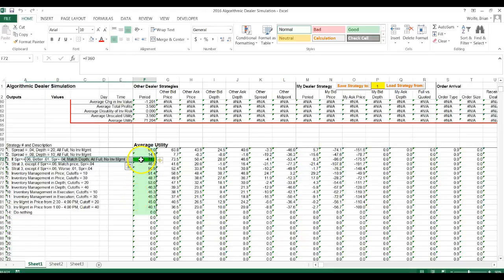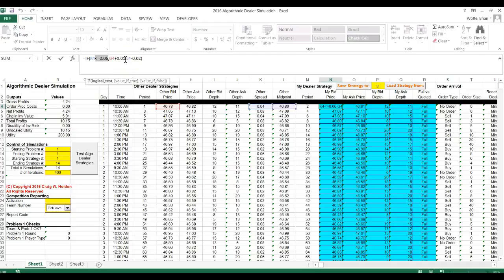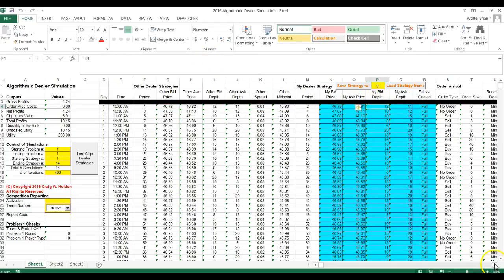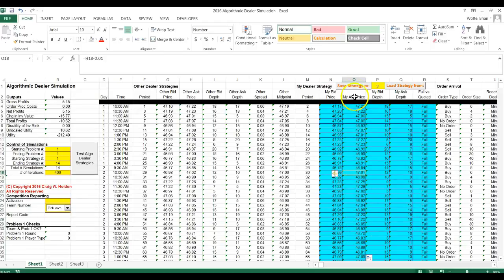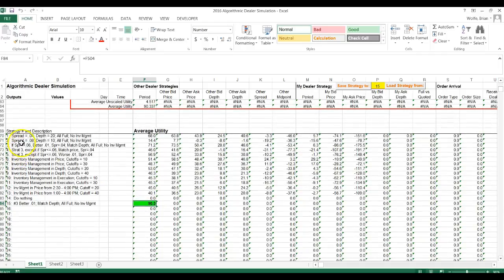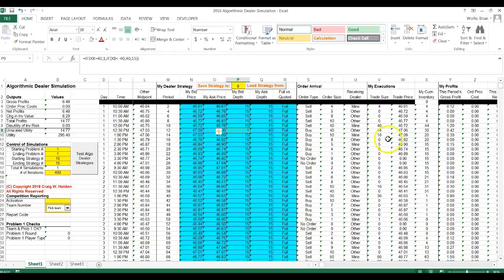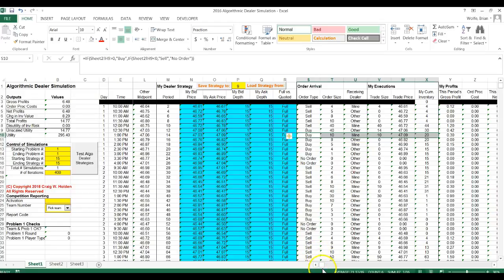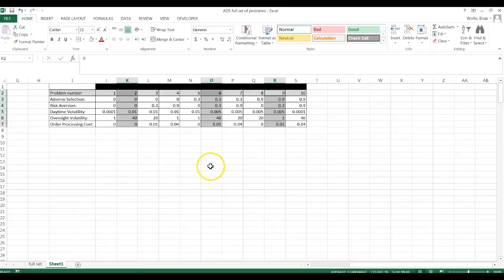2016 ADS Creating a strategy